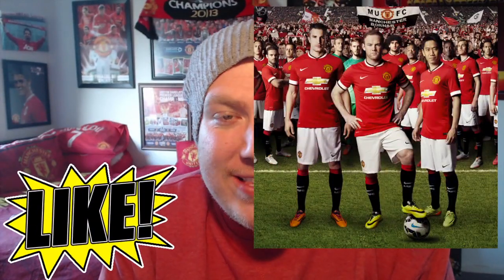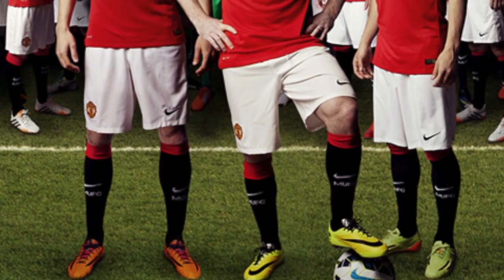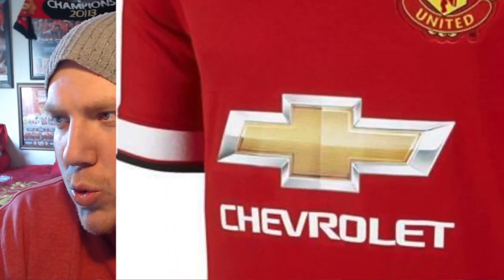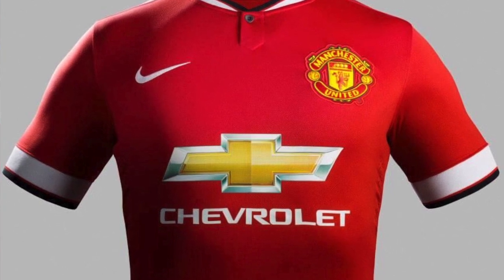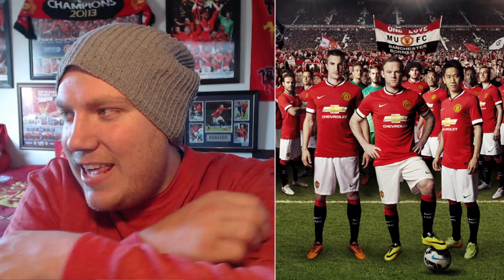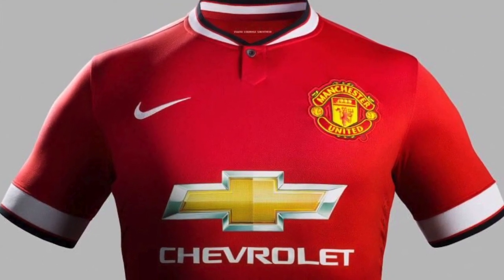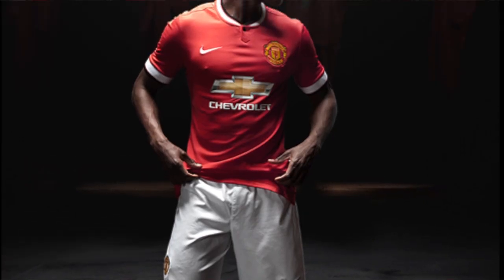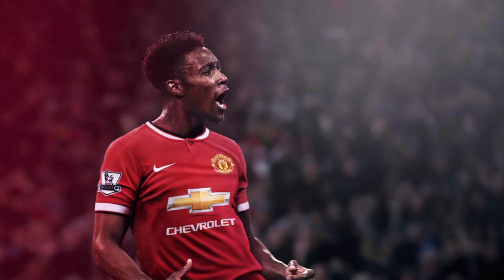Manchester United NEW 14/15 KIT Revealed